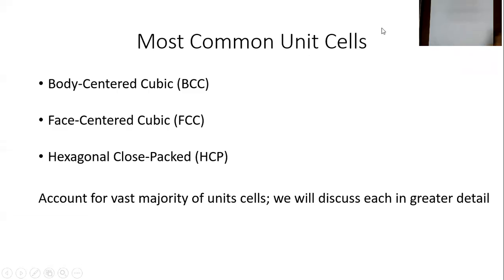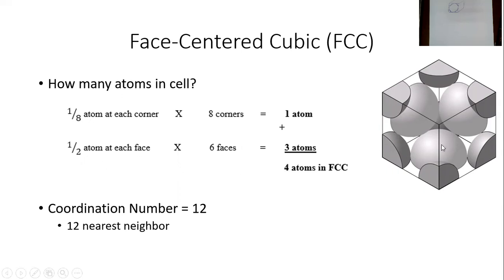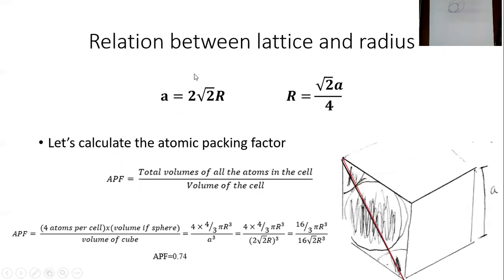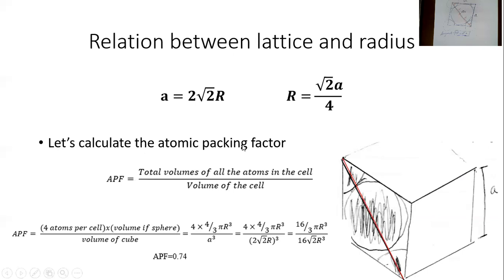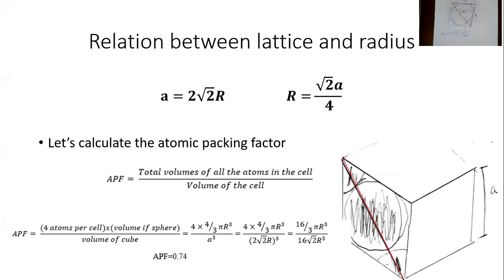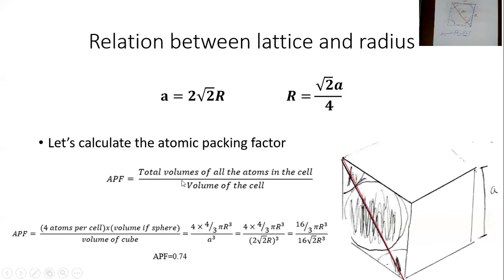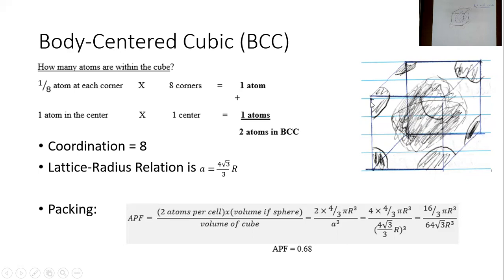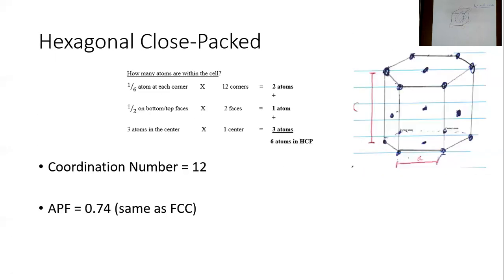MATERIALS SCIENCE: Unit Cells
Discussion of BCC, FCC, and HCP unit cells